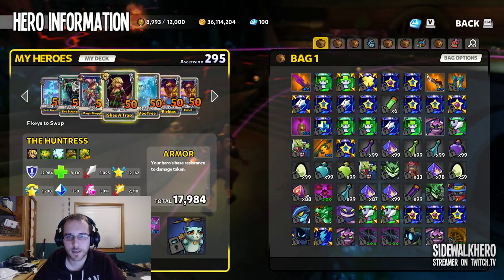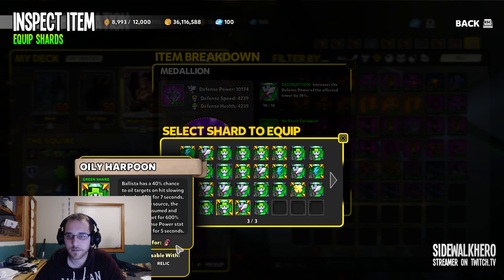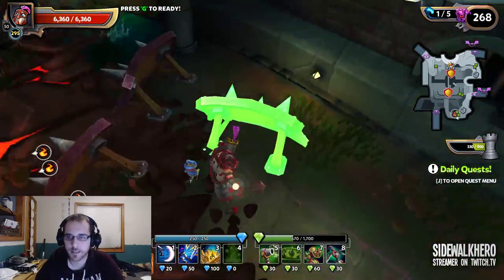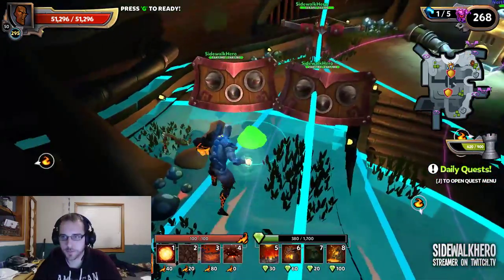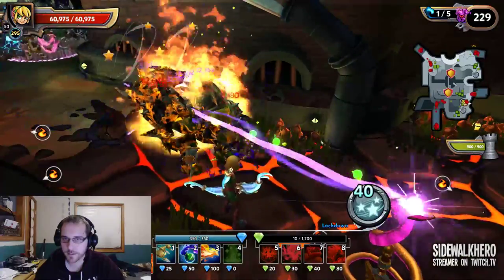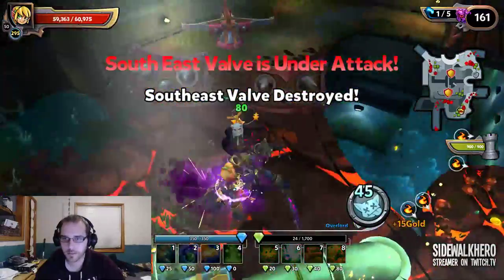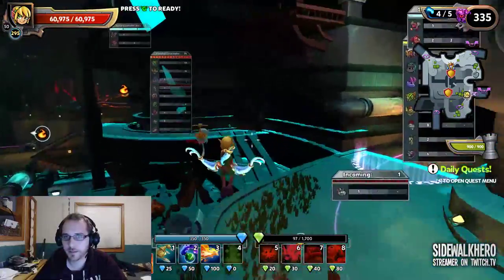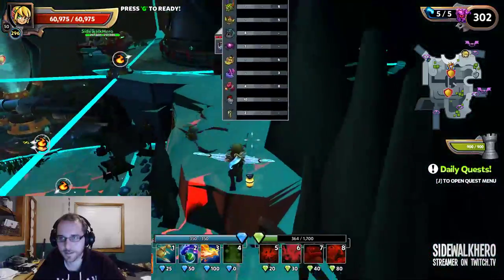Oily Fissures - Dragonfall Sewers - Chaos 5 Trials - Dungeon Defenders 2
Ignite build with oil geysers and oily harpoons, being ignited by lavamancer fissures!